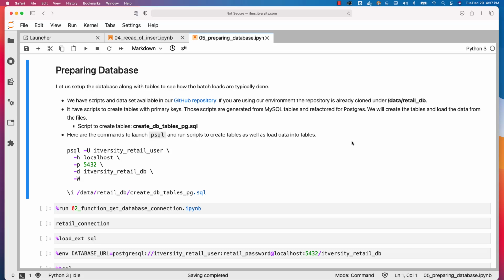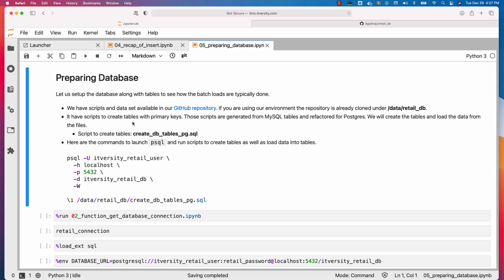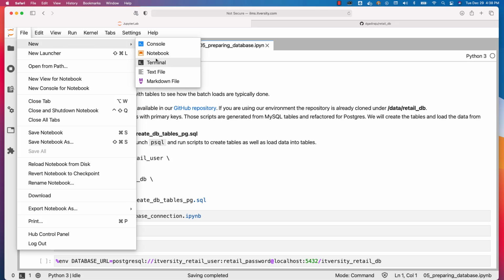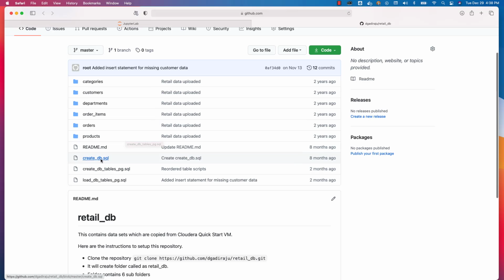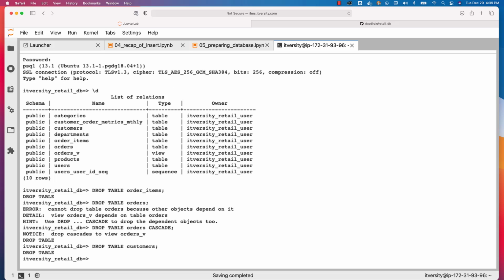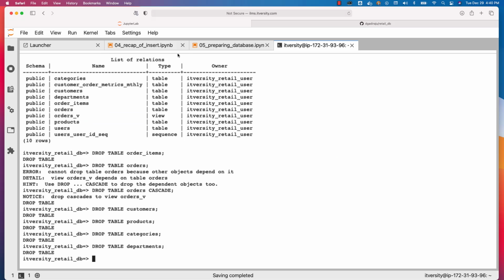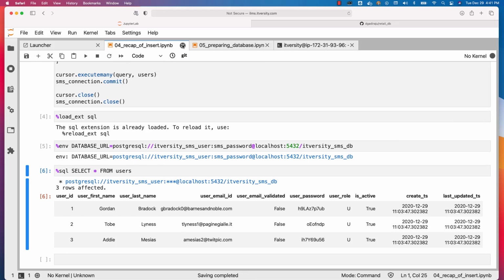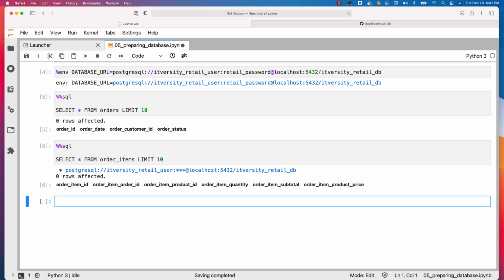Mastering Python - Database Programming - Batch Operations - 05 Preparing Database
Let us setup the database along with tables to see how the batch loads are typically done.

You can access complete content related to this video by clicking